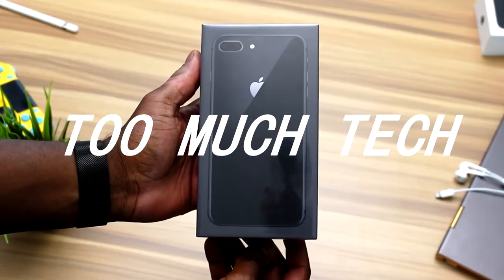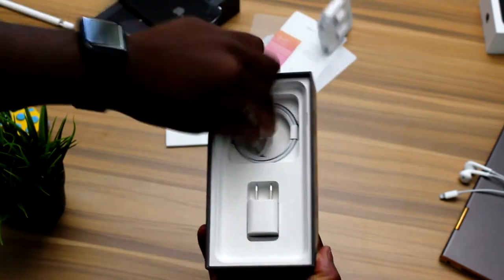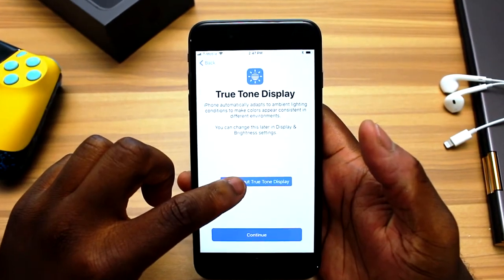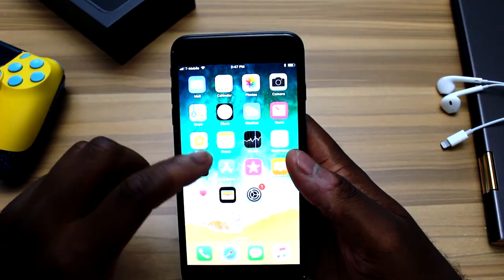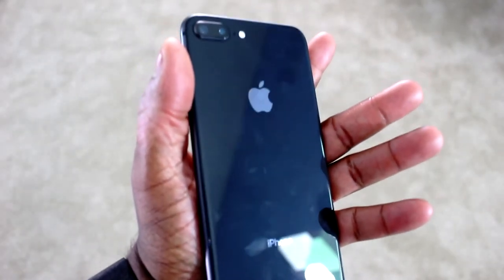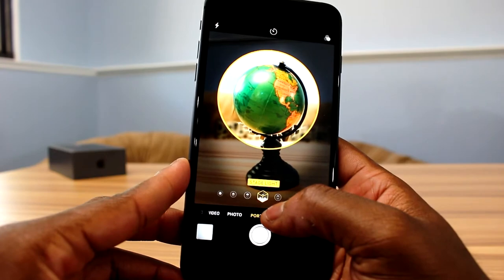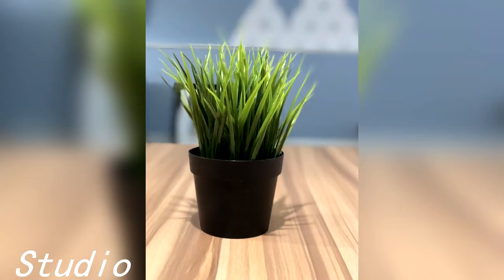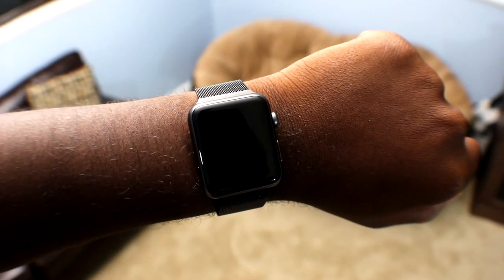iPhone 8 Plus Unboxing [Space Grey] Portrait Lighting Test With Pictures!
Just did a iPhone 8 Plus unboxing seeing first hand what you get inside this little box but of course, no airpods, no wireless charging mat, and no fast charging brick. Come on Apple! Give us something! In the full review I will be going over if its worth it to buy an iPhone8 or 8 Plus and if you should upgrade now or hold off until the iPhone X is available. Any ways the past day with this phone has been great! Good battery so far and very very nice camera but i will be updating you guys with more info in a full review extremely soon.